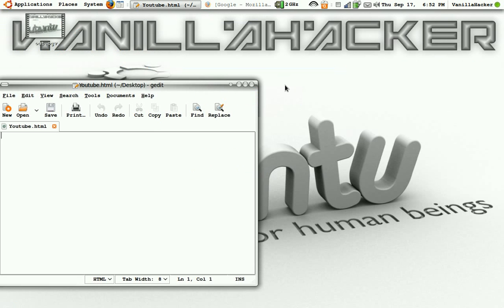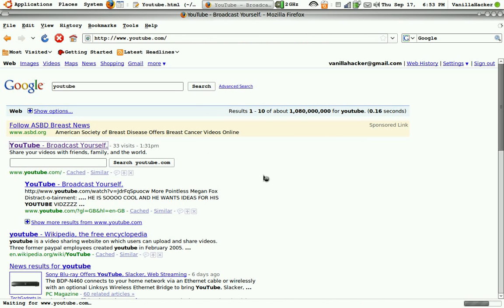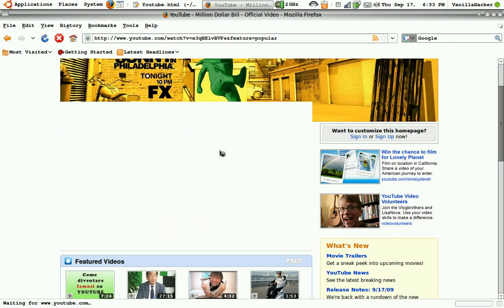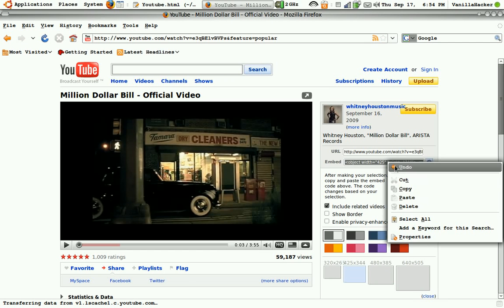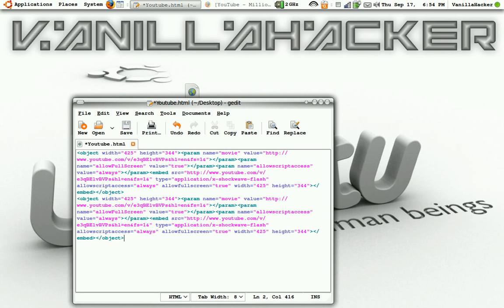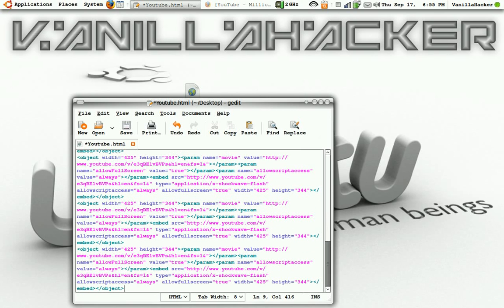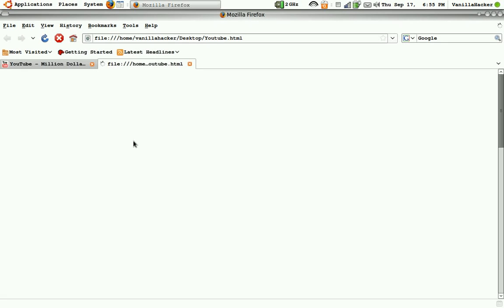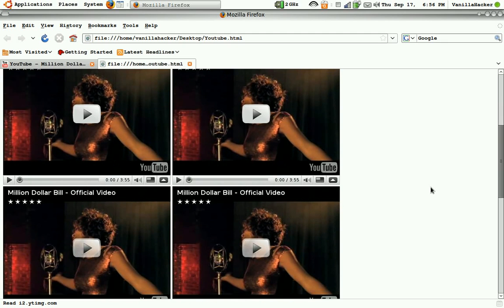How to Get More Youtube Video Views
A simple, easy way to get more views.